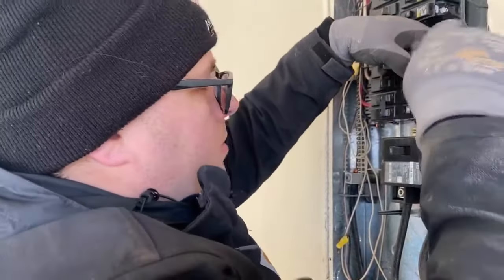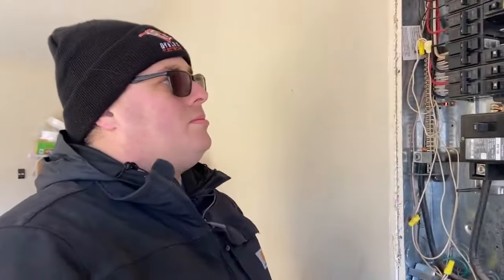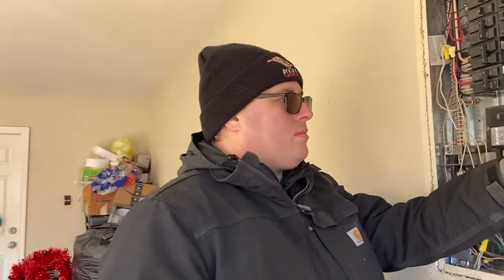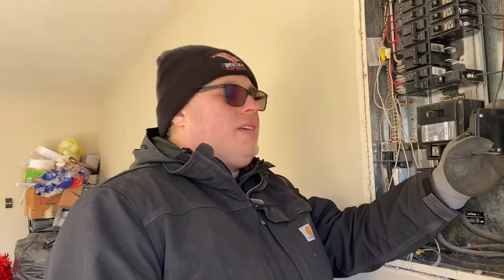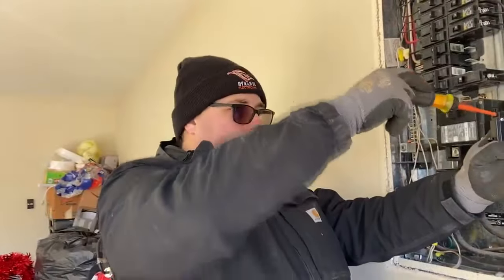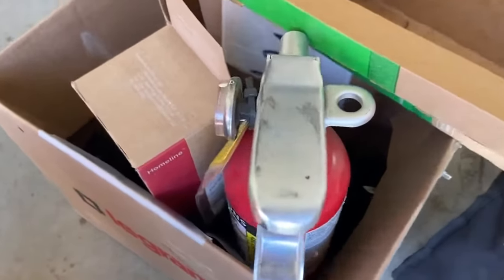WebXtra: East Texas electricians explain how shifting temperatures can affect home wiring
KLTV’s Jamey Boyum talks with Dalton Metcalf with Dynamic Electricians out of Gladewater about how changing temperatures over the years can loosen electrical wiring in older homes.